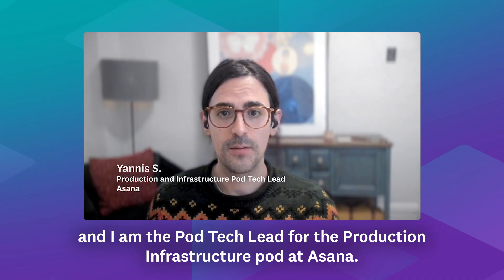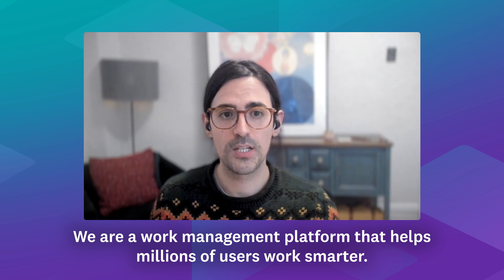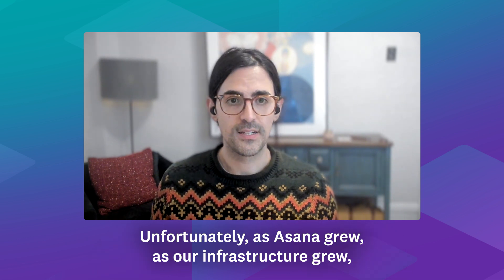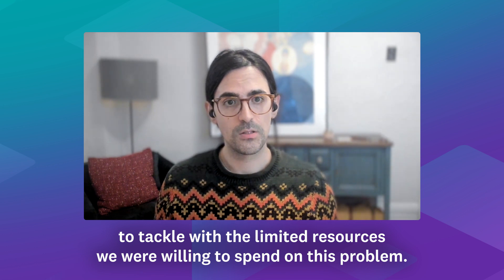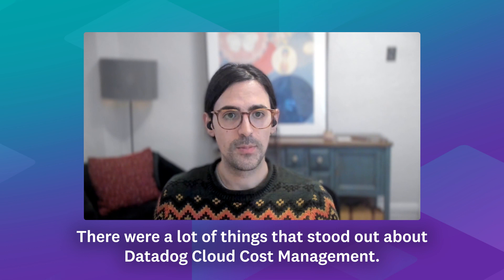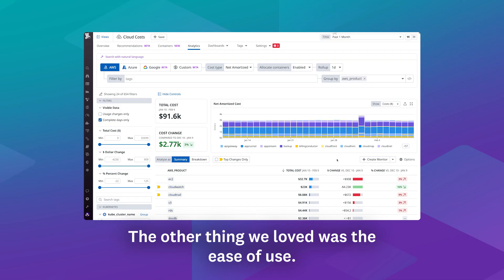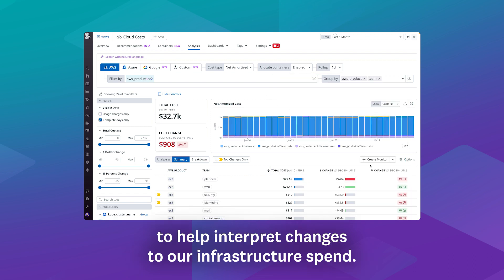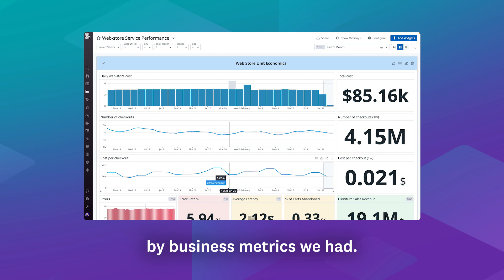How Asana uses Datadog Cloud Cost Management to optimize their infrastructure spend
Learn how the team at Asana used Cloud Cost Management to surface high-fidelity cost data, reduce their infrastructure spend, and proactively plan architectural changes. CCM delivers cost data where engineers work and with resource-level context like CPU, memory, and requests — easily scoped to their services and applications — so that they can take action and spend effectively.